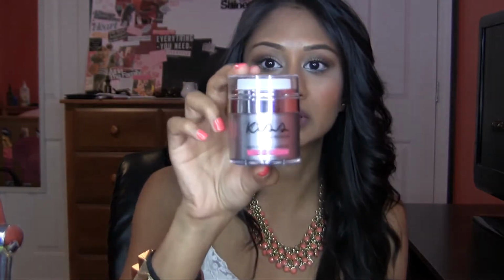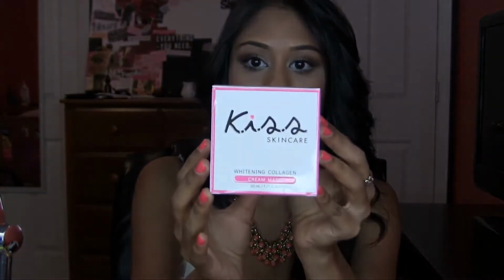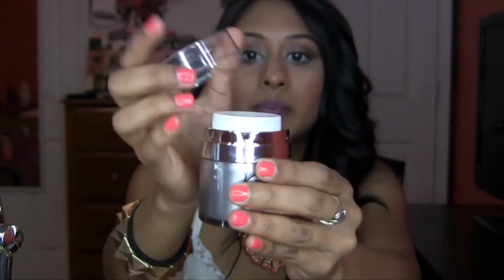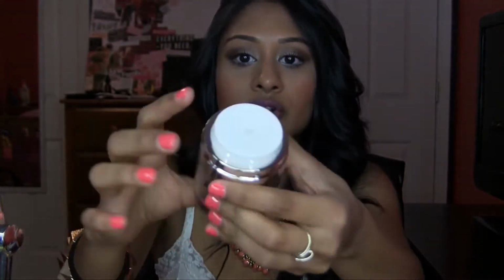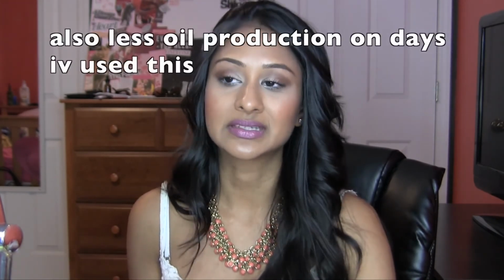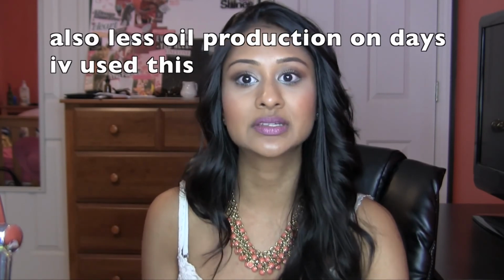[Kissvietnam.com] Mặt nạ ngủ trắng da collagen kiss